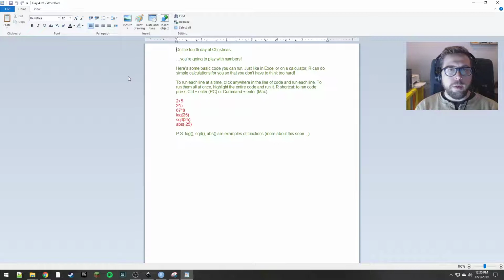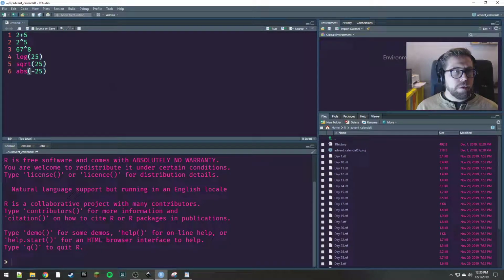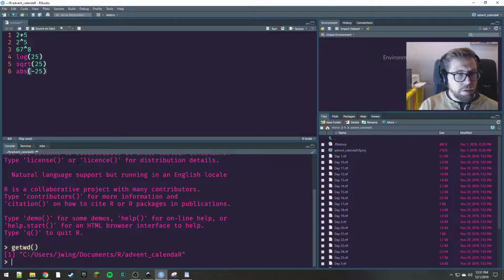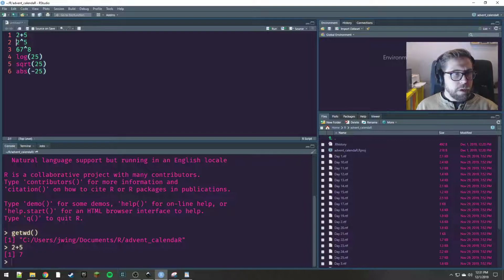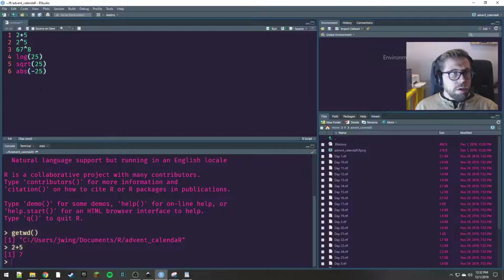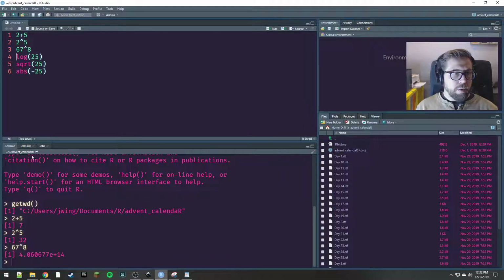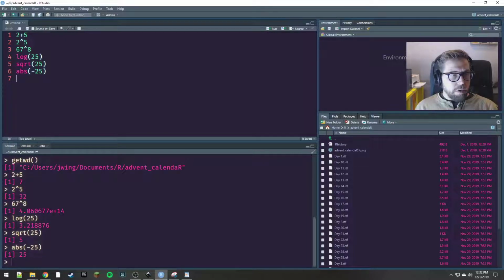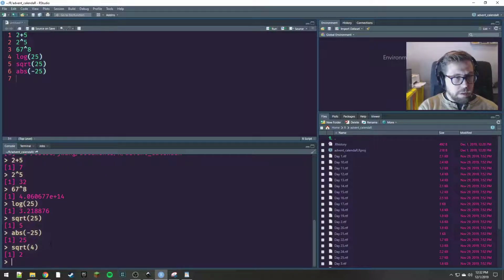Advent calendaR - Day 4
Day 4 of the advent calendaR created by Kiirsti Owen